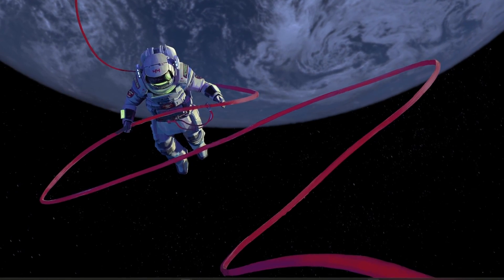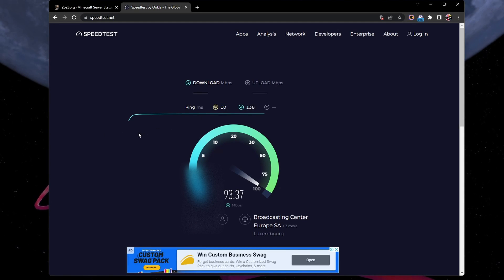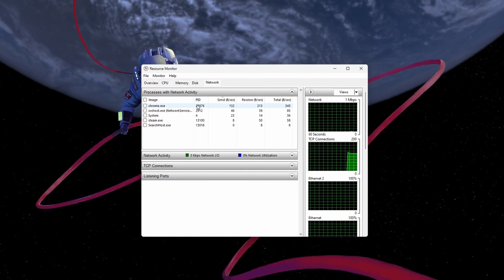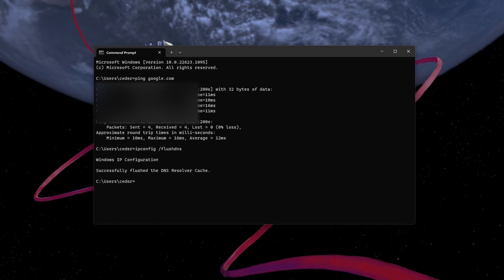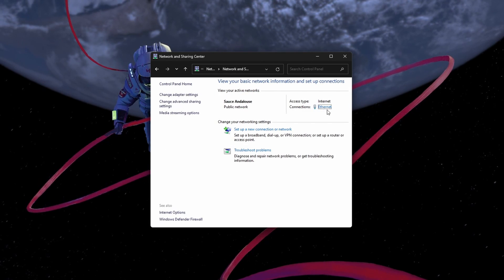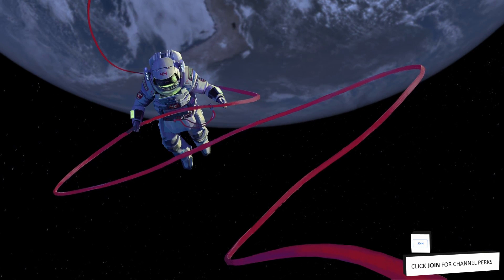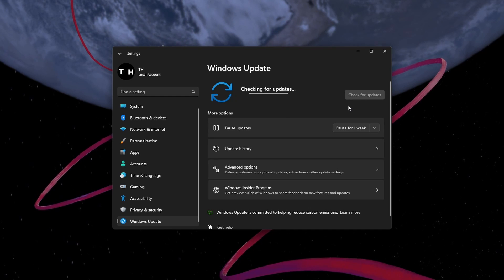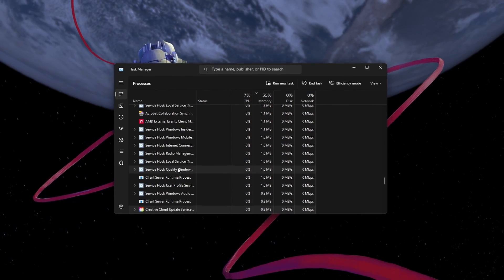How To Fix Minecraft Multiplayer Not Working on Windows PC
Stuck with Minecraft multiplayer not working or server errors on your PC? In this tutorial, we dive into simple steps to troubleshoot and fix these issues. We'll explore checking server status, optimizing network settings, adjusting VPN usage, refreshing DNS resolver cache, and even modifying Task Manager processes.

Timestamps:
0:00 Introduction
0:18 Check Server Status
0:39 Test Network Connection
0:58 Disable VPN
1:10 Connection Improvement Tips
1:22 End Network Intensive Apps
1:48 Command Prompt
2:27 Verify Connection to ISP
2:42 Change DNS Server Address
3:45 Update Network Adapter Driver
4:14 Update Windows
4:37 End 3rd Party Programs